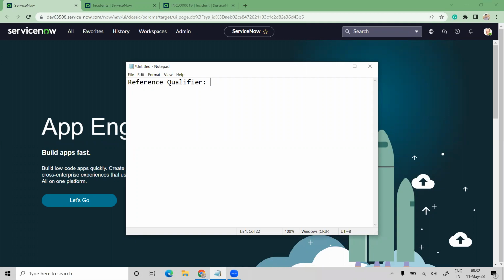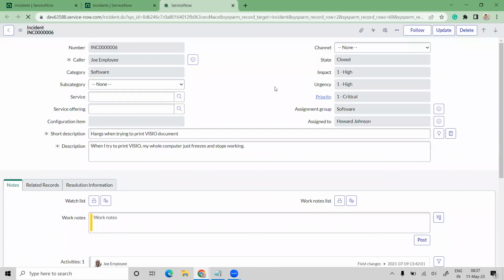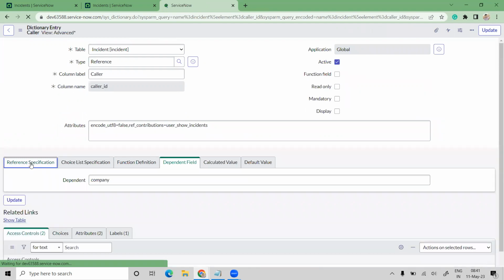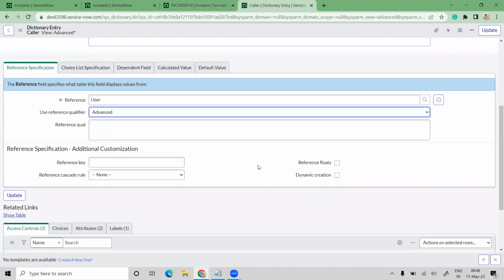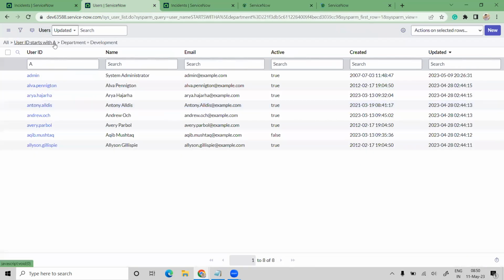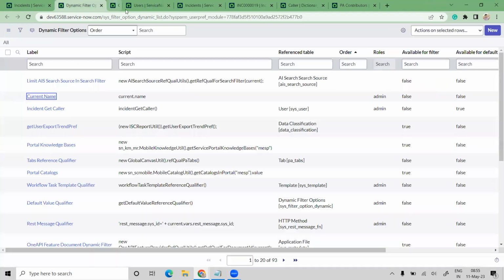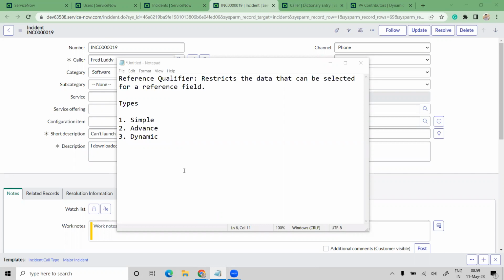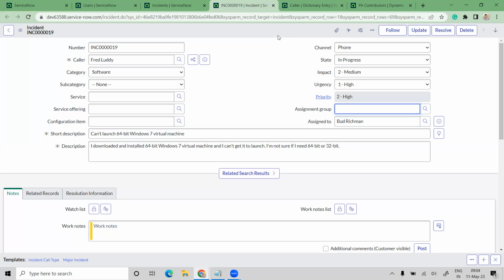Snow 8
Reference Qualifier